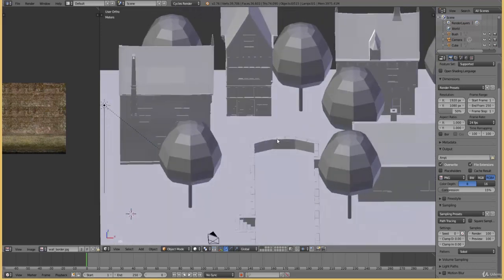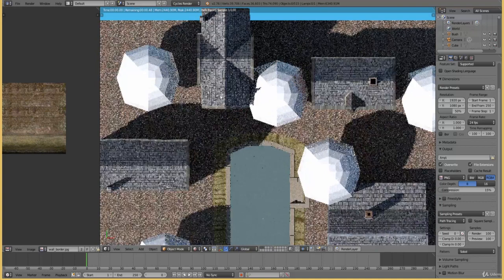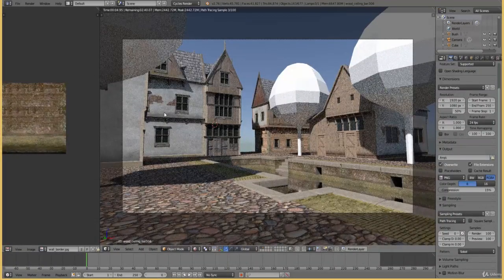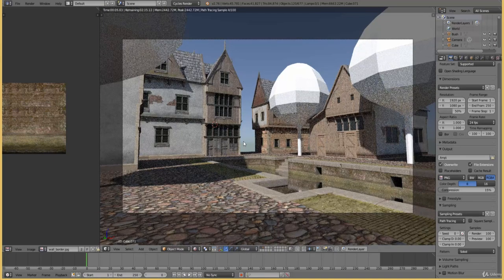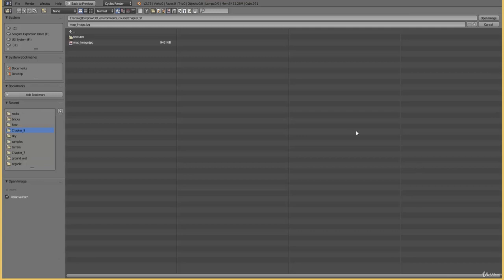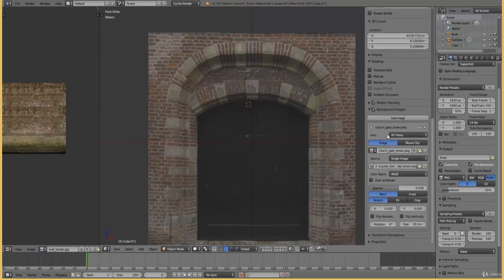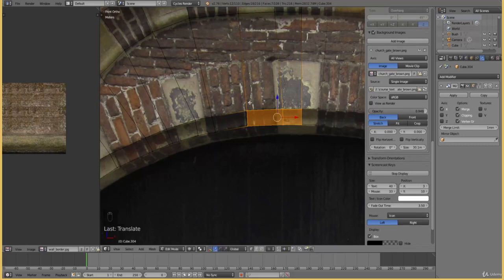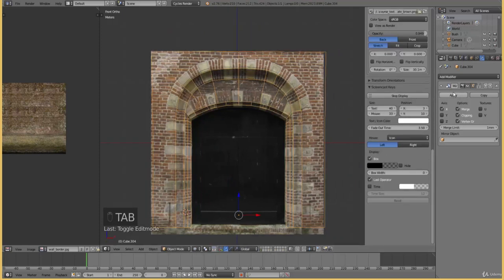7 Making a Gate A